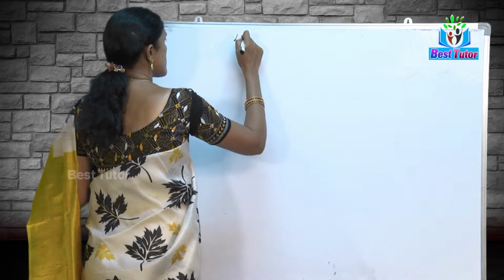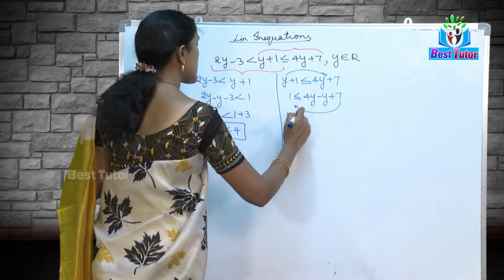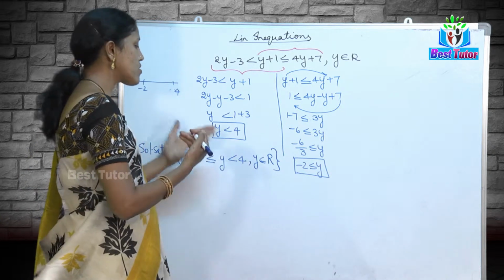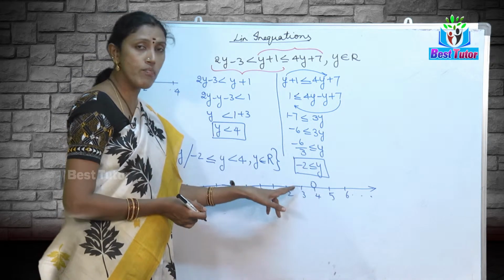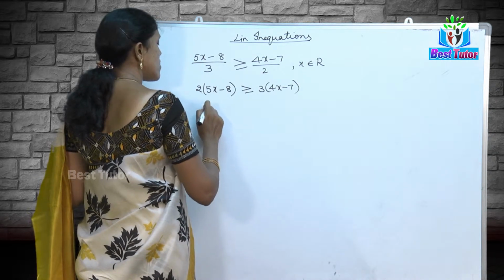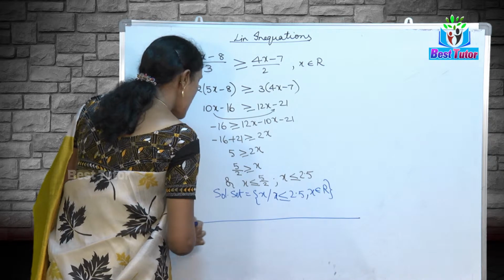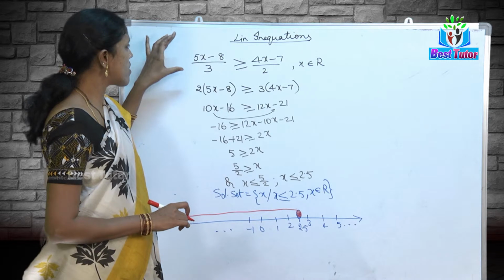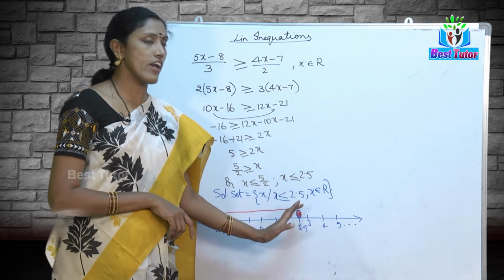Linear Inequations Where The Replacement Set Is The Set Of Real No's | Best Tutor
in this topic we will learn to solve linear inequality and linear inequations, find the solution, and represent the solution set on the real line. What are inequation? ... Let the replacement be the set of whole numbers (W). SolutionBest Tutor Channel is A Number One YouTube Channel Which Make you To Learn Education in a understandable Way and Also Teaches Online Classes For Competitive Exams Like Banks, Groups Etc..